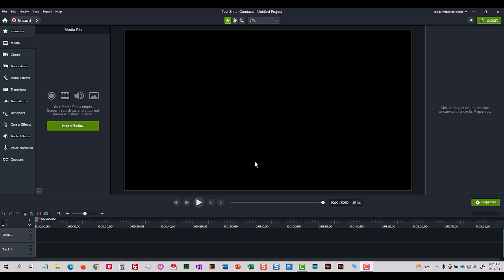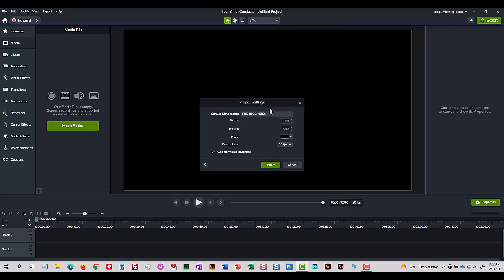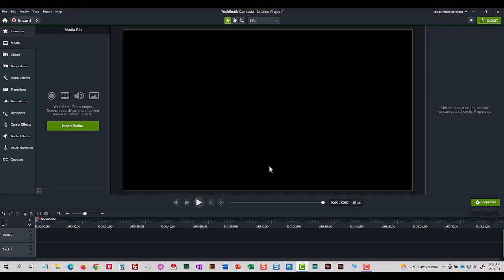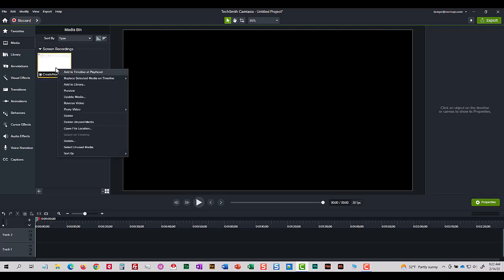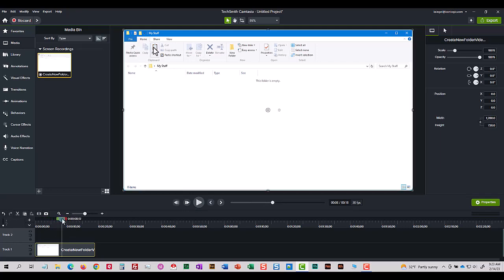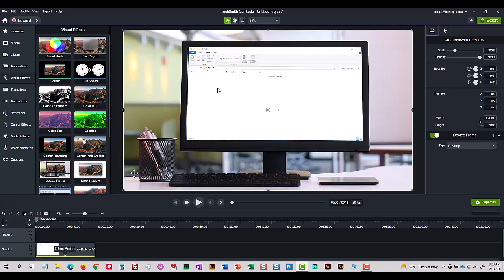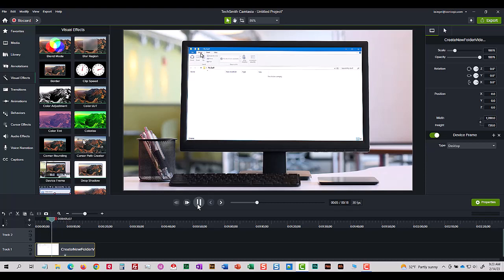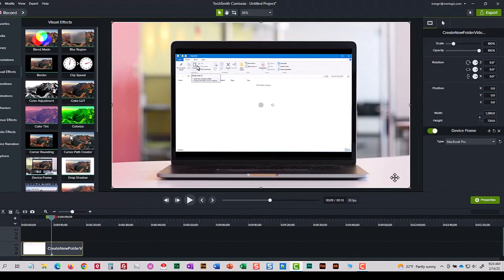TechSmith Camtasia: Device Frames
TechSmith Camtasia includes Device Frames that quickly add context to your software video demonstrations.

If you need Camtasia training, check out these vILT courses (100% interactive and project-based)